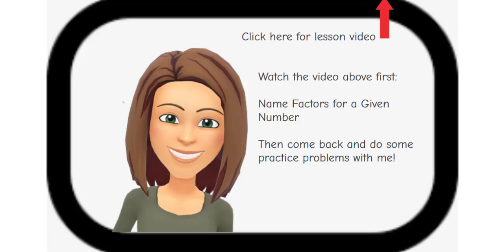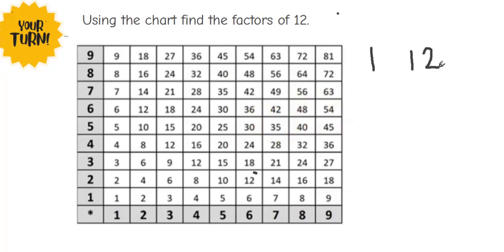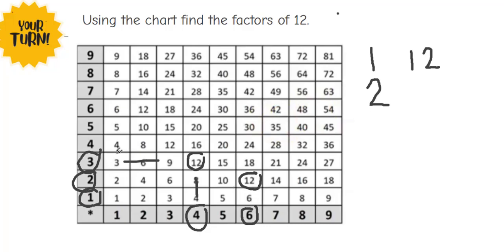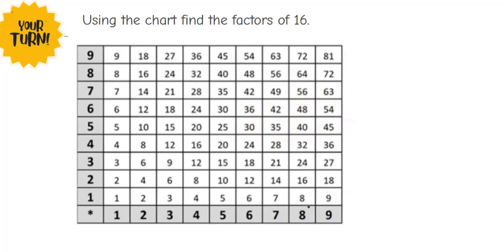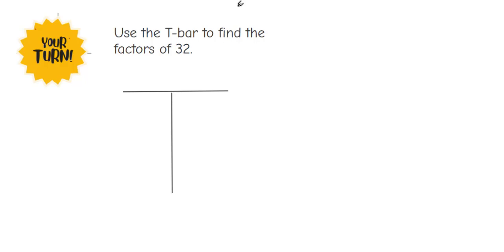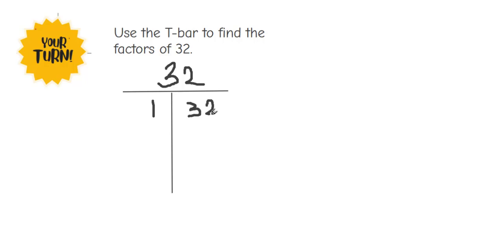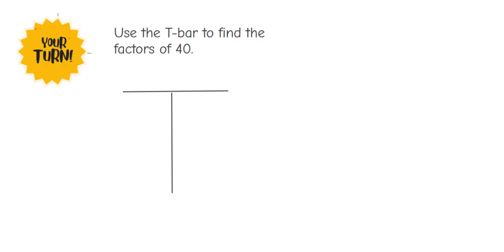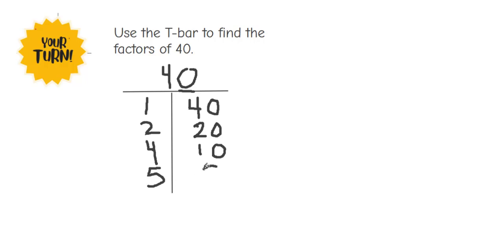Practice Finding Factors of a Given Number | Math Plus | YOUR TURN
In this video YOU get to practice finding the factors of any given number.  We will practice using a multiplication chart (which you can print off from link below),  and we will use a T-Bar. Be sure to watch the lesson video below first.

FRACTIONS:
50 days of Fractions